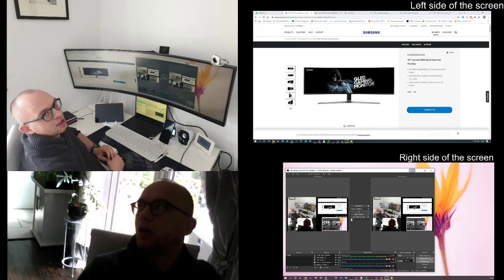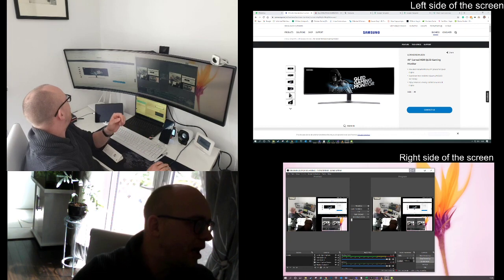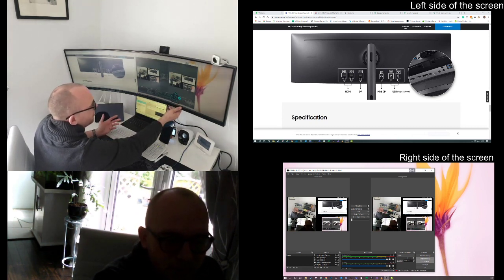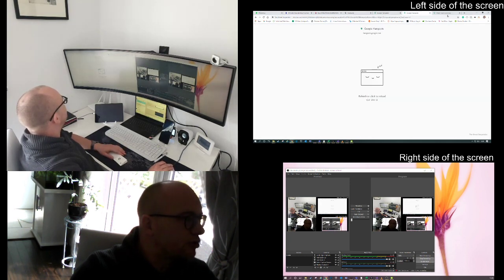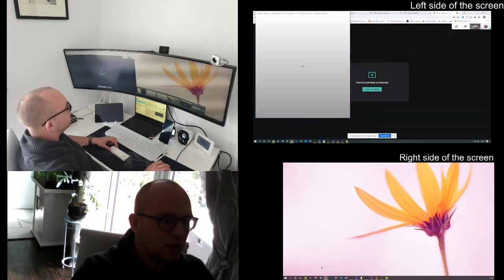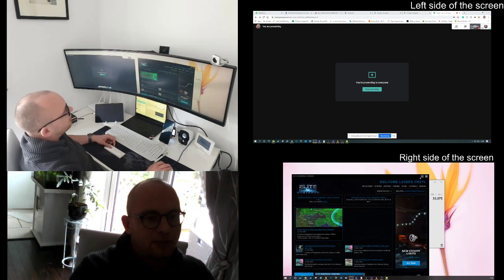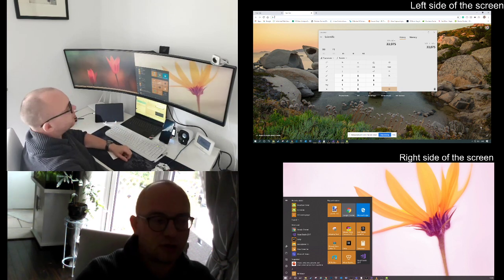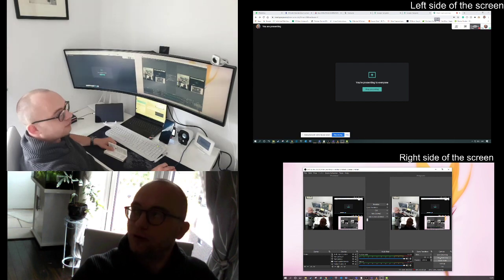How to split screen into two desktops on Samsung 49 inch ultrawide monitor - LC49HG90DMUXEN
If you struggled with conference calls and screen sharing due to pure awesomeness of the craziest of resolution this quick fix should sort fo you.
You will need two cables to your GPU and plug them both to your fancy monitor in order to get it to work.